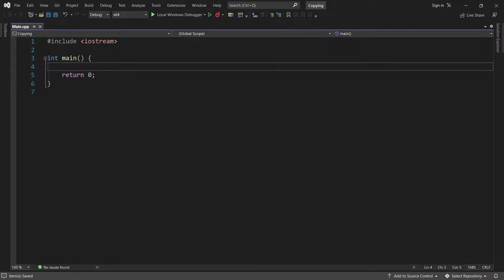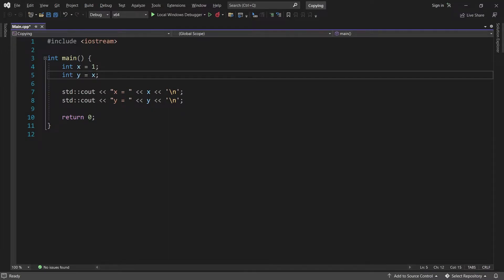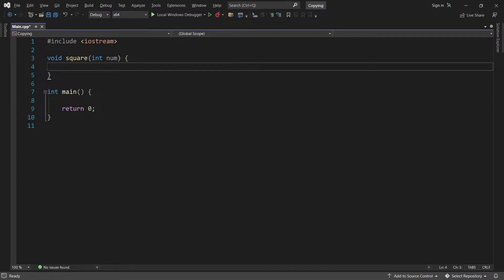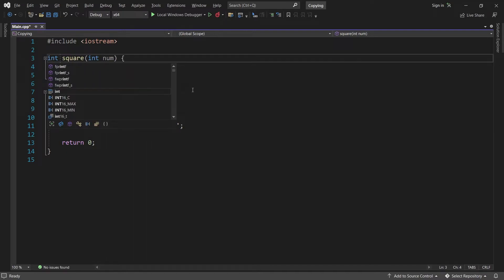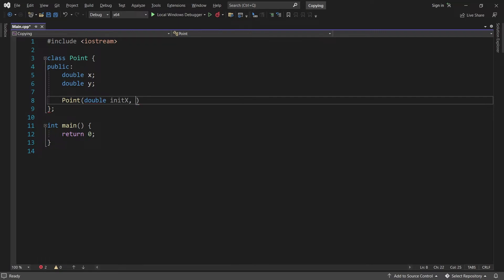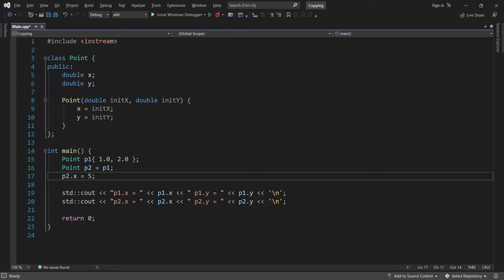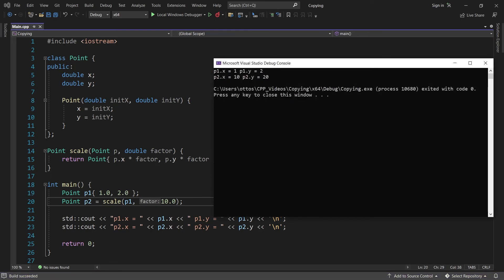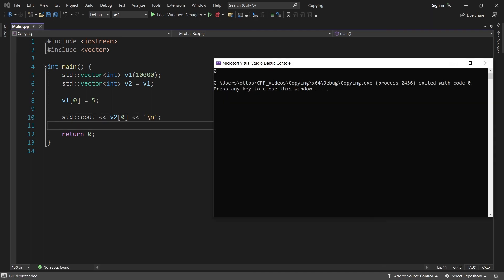Copying Fundamentals | C++ Tutorials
What happens when you assign one variable to another in C++.
Do primitive types (int, double, bool, etc.) behave differently than classes/structs? What about arguments to a function, are they copies or references?

It's essential to know these things well, otherwise you will encounter many errors while programming in C++ (and they can be quite difficult to debug). If you are used to programming in another language like Java or C#, then you will probably be a bit surprised!😉

Don't worry though, this video will help you understand copying fundamentals in C++ - even if you are a beginner 😁